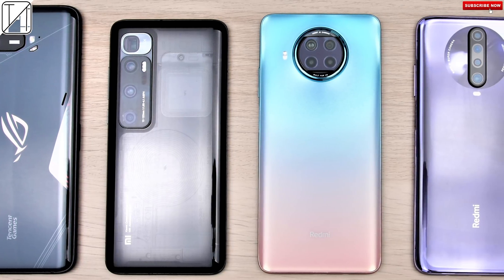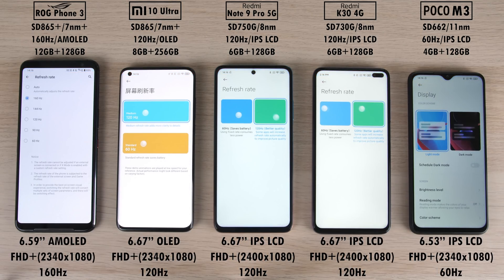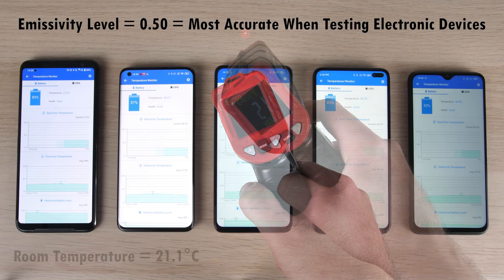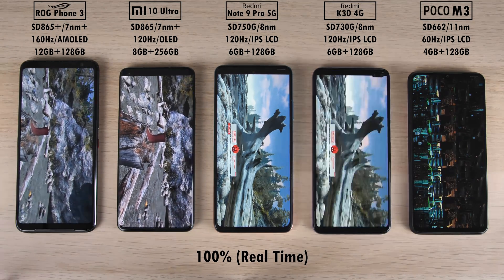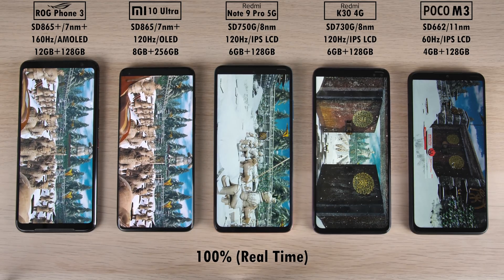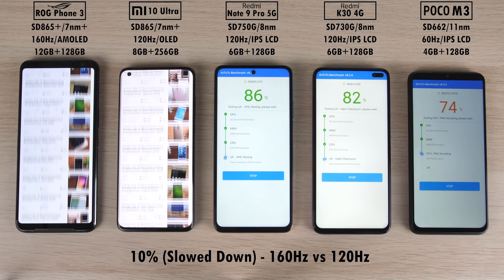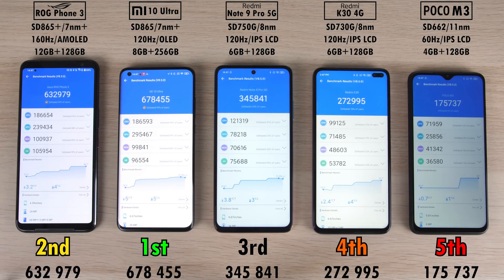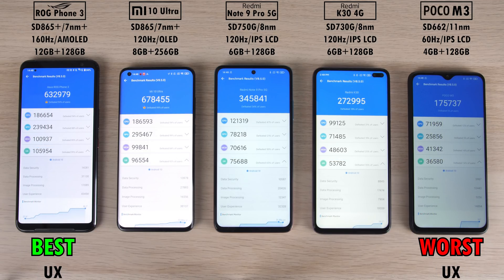Asus ROG Phone 3 vs Mi 10 Ultra / Redmi Note 9 Pro 5G / K30 / POCO M3 - AnTuTu Benchmark Comparison!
Snapdragon 865+ vs 865 vs 750G vs 730G vs 662 - How much of a difference is there between the best and the worst from Qualcomm? - This is an ALL OUT Battle to see which Chipset get's crowned KING of the AnTuTu Benchmark Version 8 Race! Who do you think will come out on top?

00:00 - Introduction, Settings, & Specs
01:52 - Battery% at the Start
01:59 - Device Temperatures at the Start
02:20 - AnTuTu Benchmark Run
05:20 - Battery Drain (mAh/min) & Battery% Results at the End
05:42 - Device Temperature Results at End & Gained
06:04 - Main Score Results & Detailed Sub Category Results